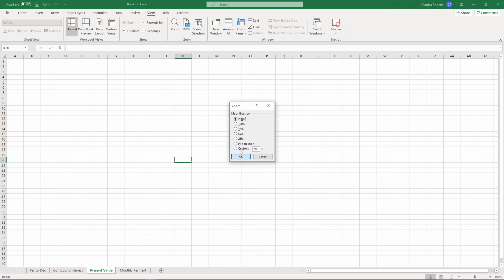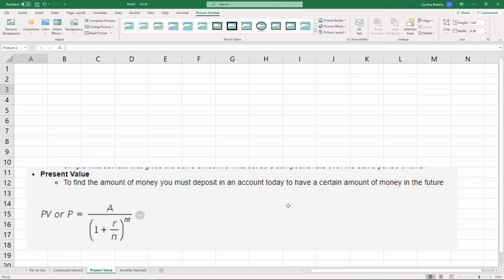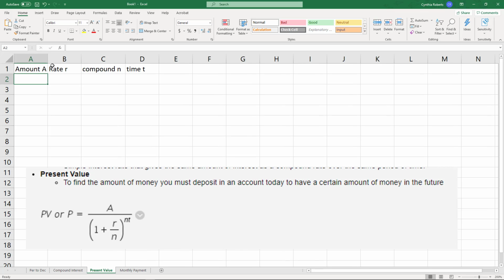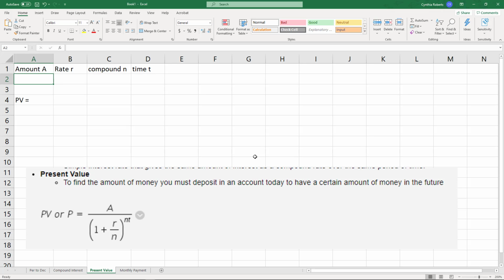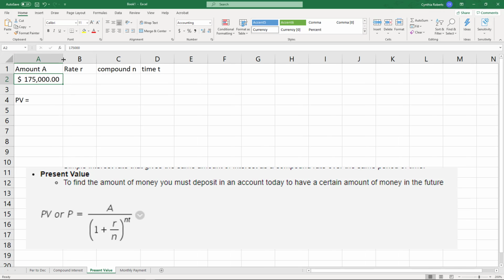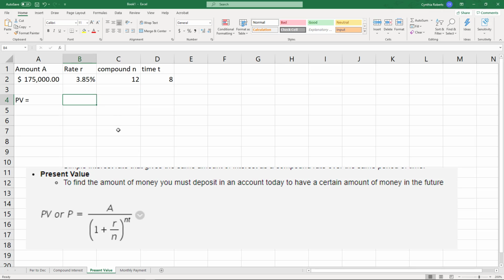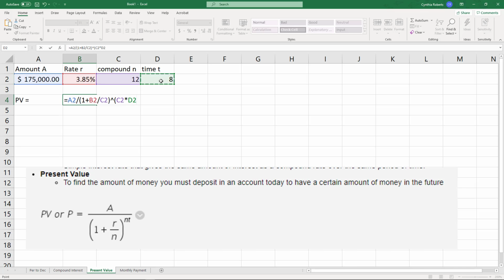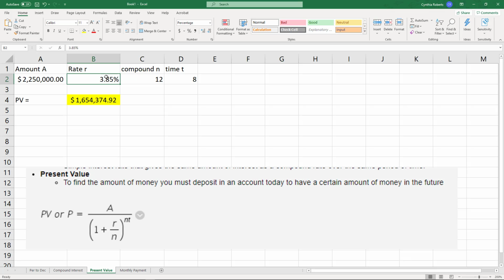Present Value Calculator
Use Excel to set up a Present Value Calculator